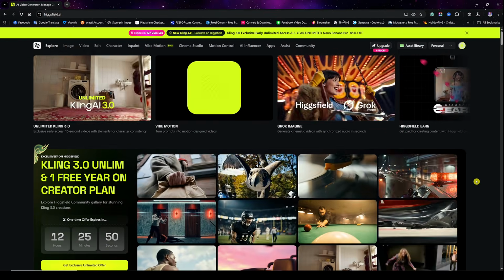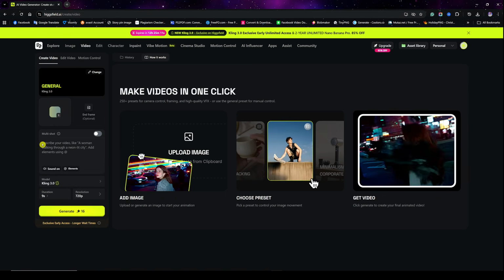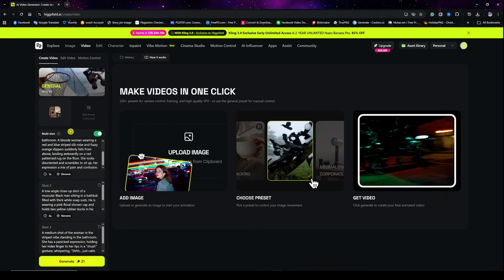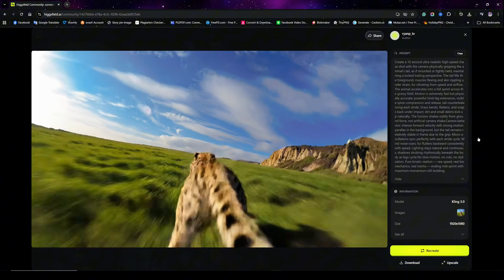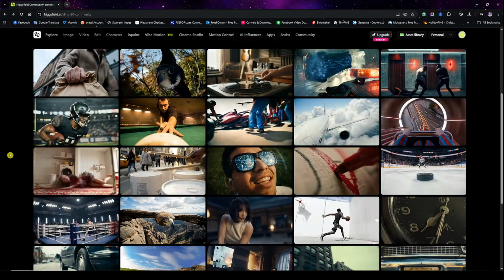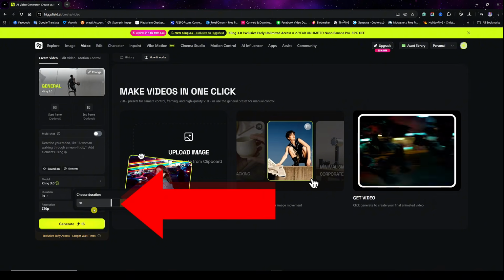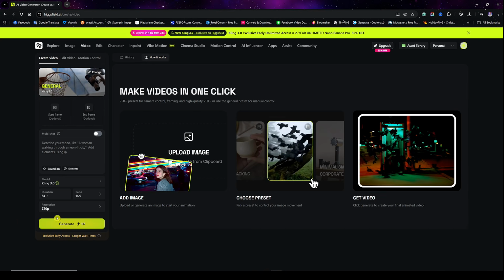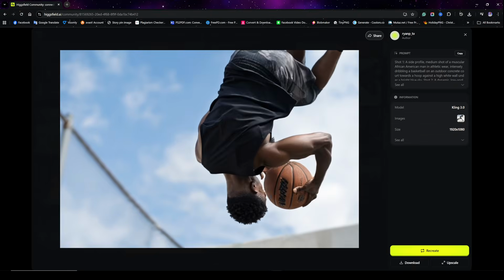Kling 3.0 Unlimited: How to Create with ZERO Credits?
Kling 3.0 is officially here, and it’s a game-changer! In this tutorial, I show you how to get UNLIMITED Kling 3.0 access on Higgsfield.ai so you can create cinematic AI videos without burning your credits.

We’re diving deep into the new Unified Multimodal Workflow, demonstrating how to master Multi-Shot generation, Character Consistency, and Native Audio in one single 15-second take. If you want to stop making glitchy, disconnected clips and start building professional AI film pipelines, this Kling 3.0 masterclass is for you!